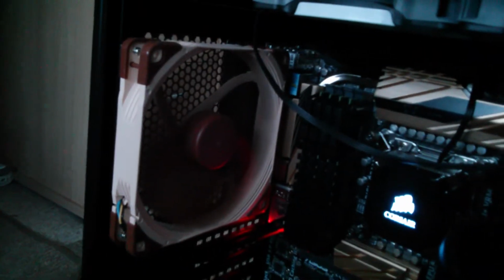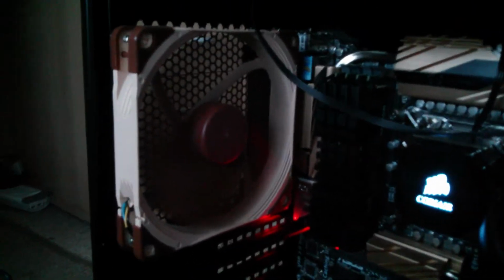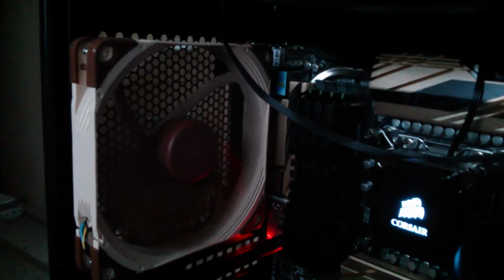Corsair 750D Build - Corsair, Asus and Noctua RMAs and QA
Here I have a good moan about my RMAs for this build.

I describe RMAs for ASUS (yet again), Noctua and Corsair.